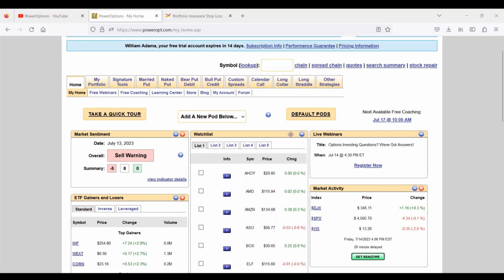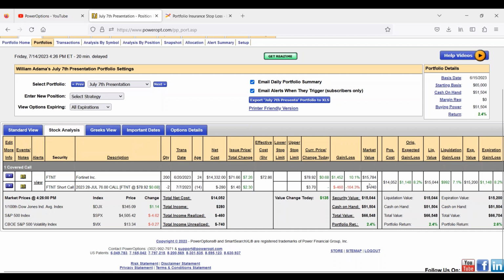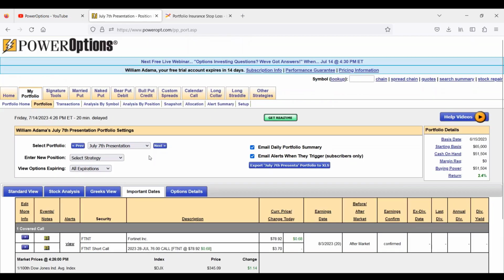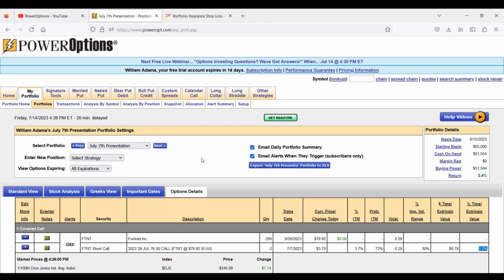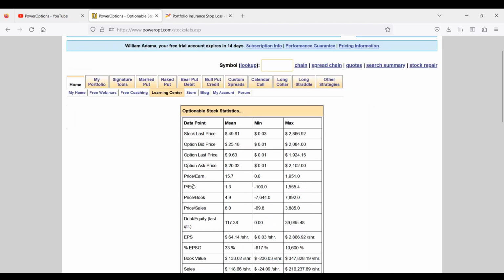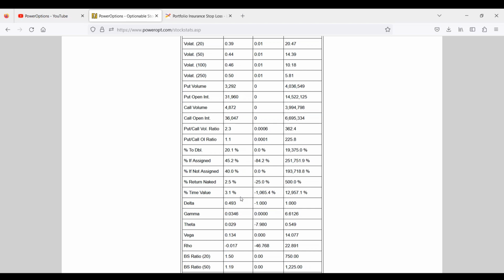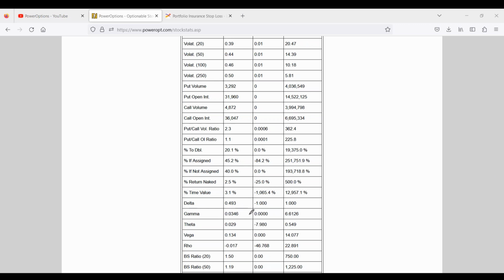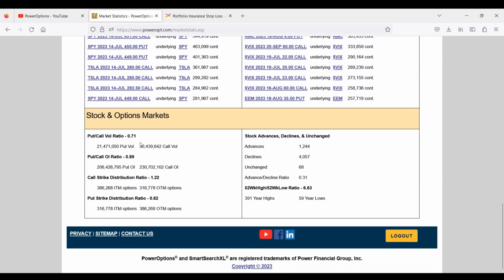Review of 2 PowerOptions Tools: Portfolio Tab Views, Optionable Stock & Market Statistics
We had a customer email in this week asking:  "What is considered a good or high or low % Time Value for options?"

First, we review the various PowerOptions Portfolio Views for Stock Analysis, Greeks, Important Dates & Options Details (0:00 to 6:10)

We then jump into the Learning Center Section to:
- Review the Optionable Stock Statistics page to see the average of various stock and option metrics across the market (6:15 to 11:40)
- Review the Market Statistics page for Sector Gainers and Losers for the Day, Stock Gainers and Losers, Highest Option Volume, Highest Open Interest options & More! (11:50 to End)